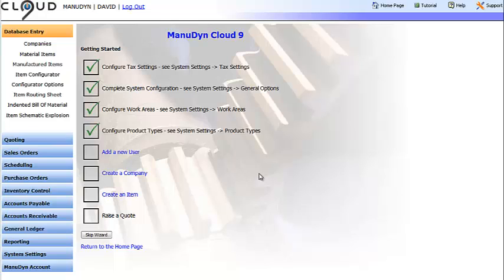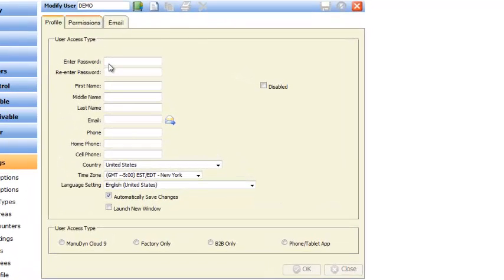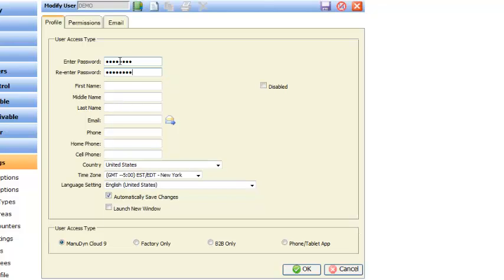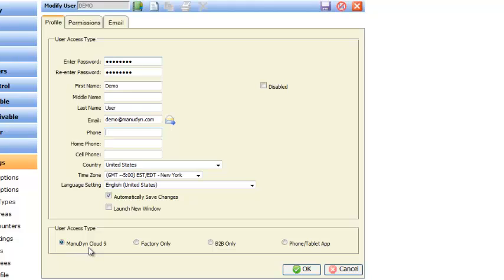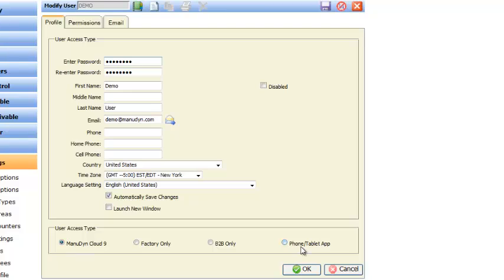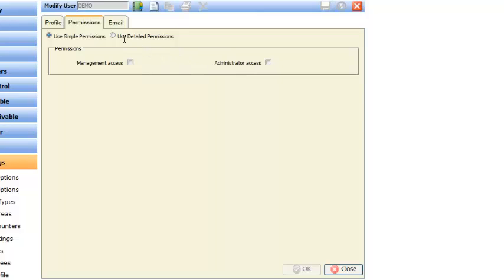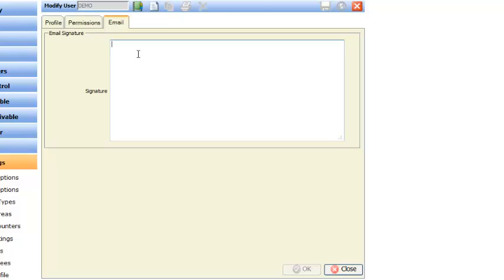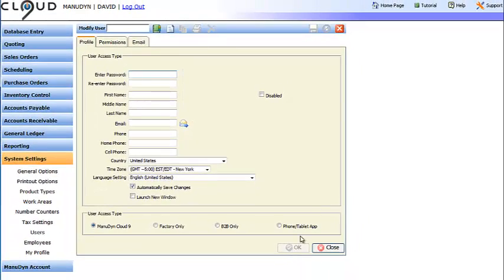ManuDyn Training - Add a new user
This video is part of the getting started series for ManuDyn. It covers how to add a new user to the system and set their access permissions for areas of the system.